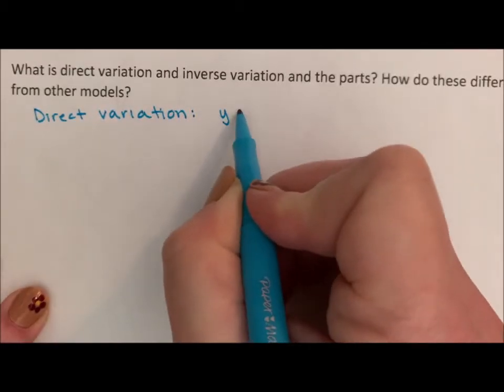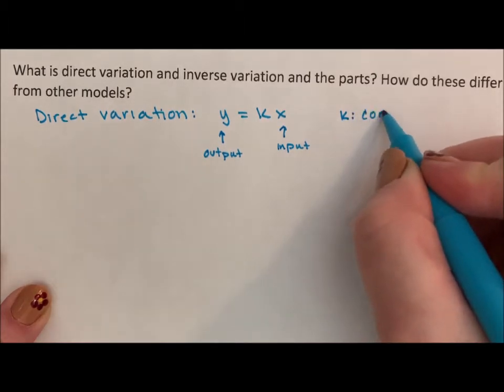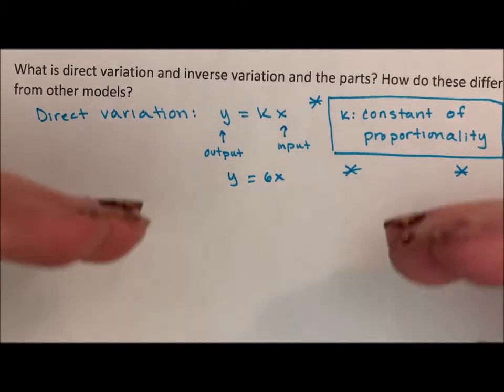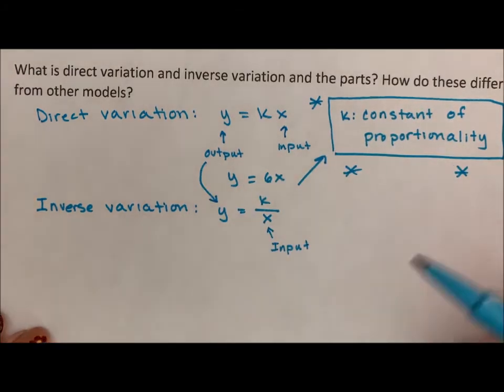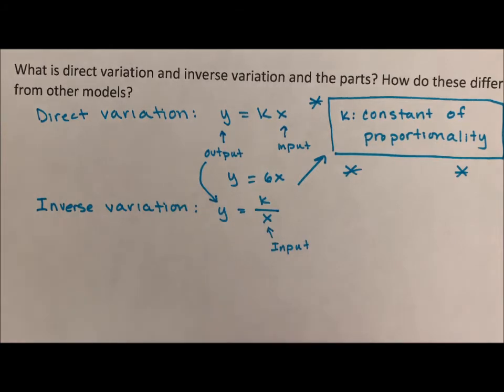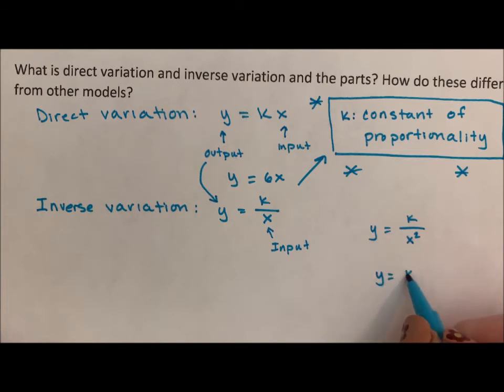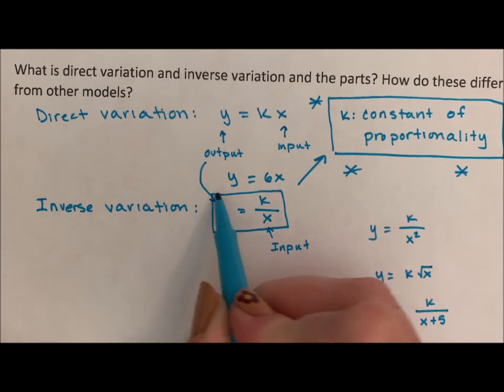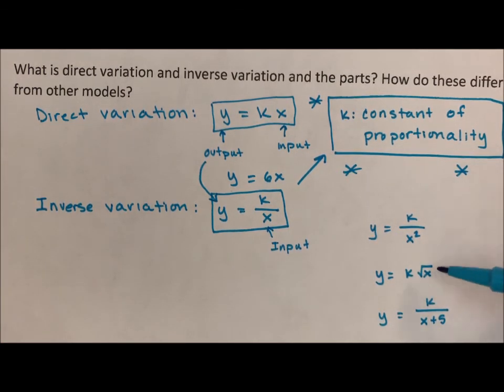Direct and Inverse Variation - An Introduction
This video breaks down the models for direct and inverse variation. It discusses what each of the parts are: input, output, and constant of proportionality. It also explains how these functions are different from others like lines.